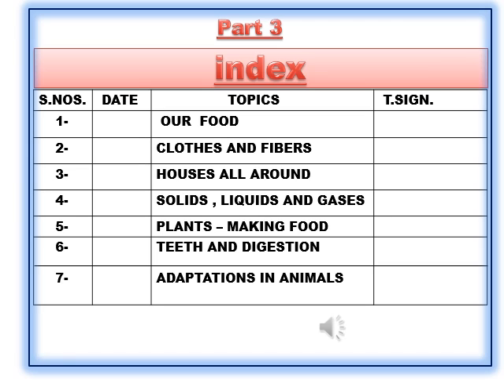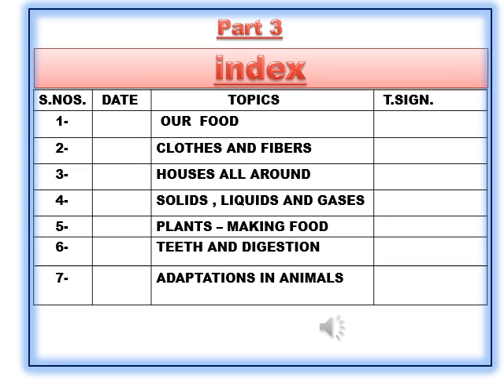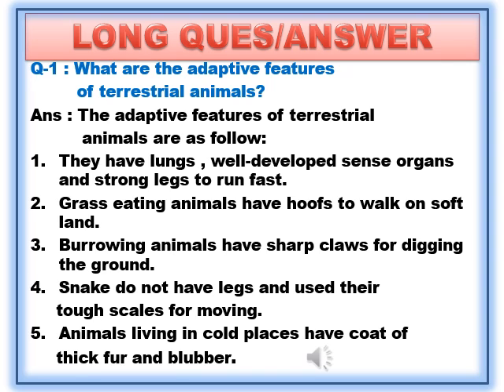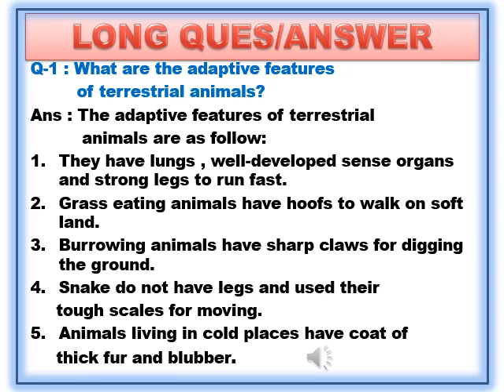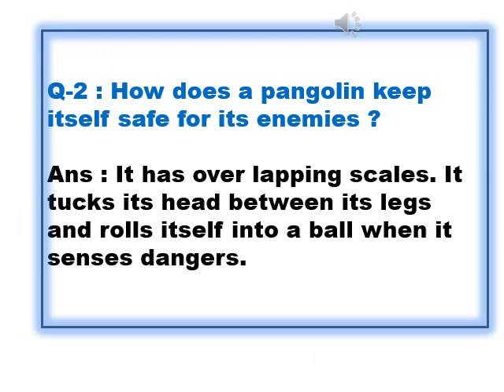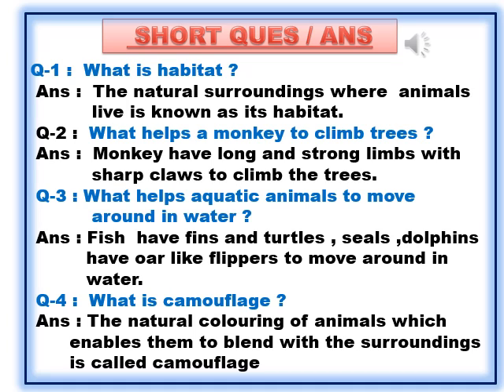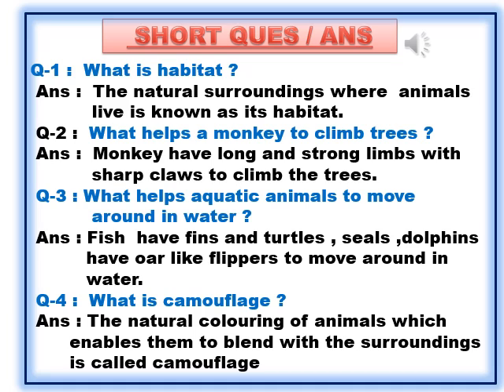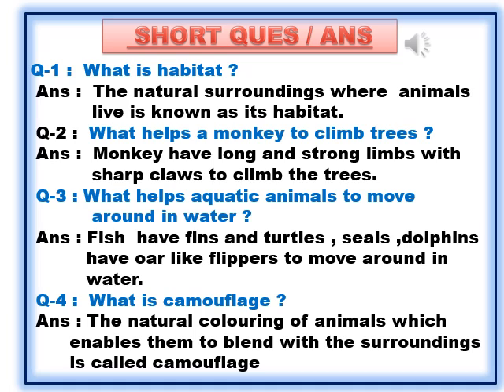Class:lV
Subject: Science
Chapter# 8:Adaptations in animals .
Copy work.
Date:19/12/20